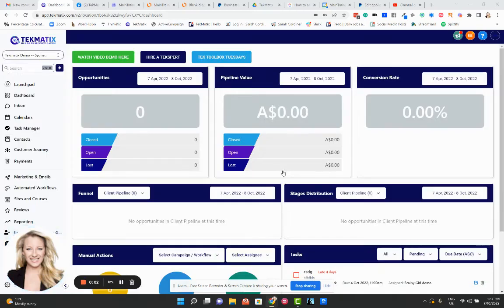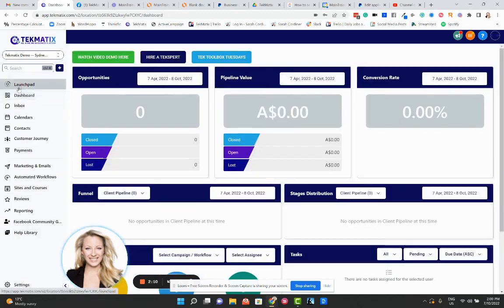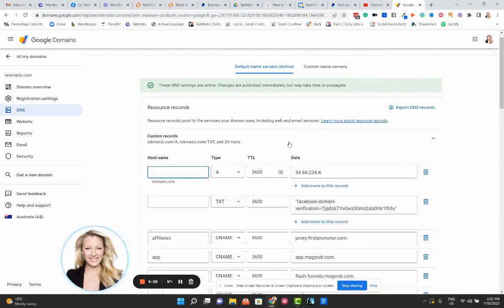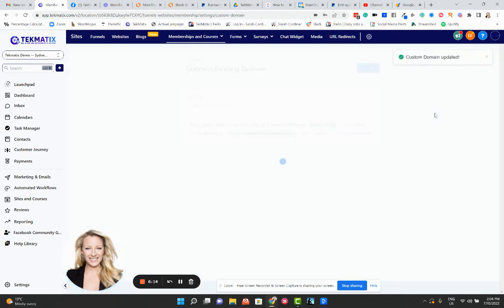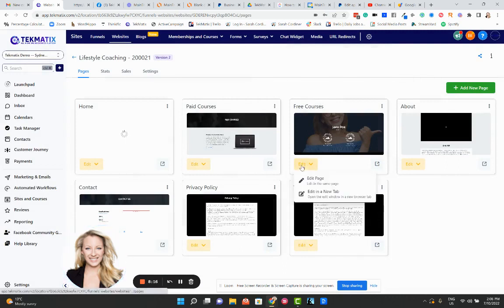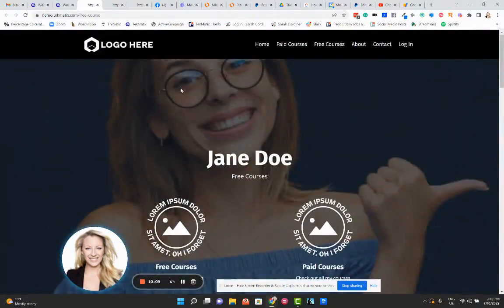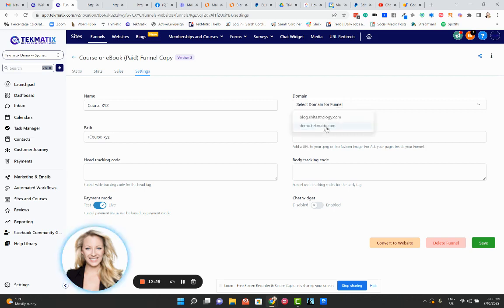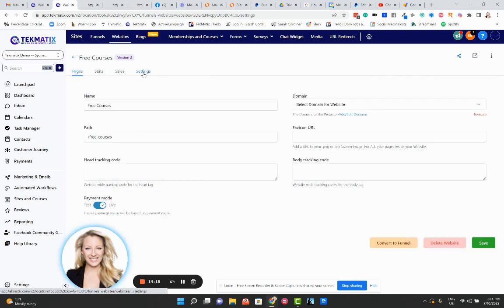Understanding Domains, Website URLs, Funnel URLs, Course URLs How To Properly Publish on TekMatix